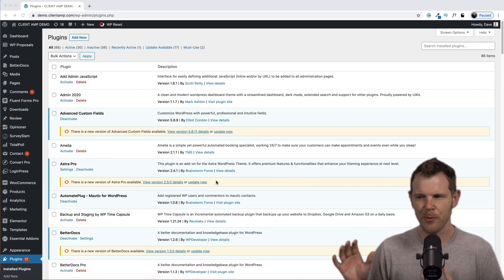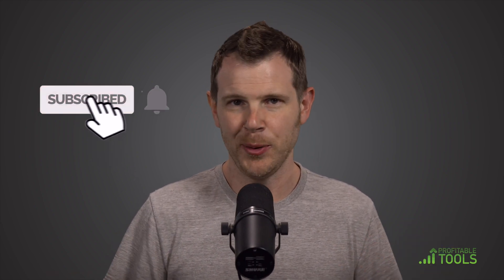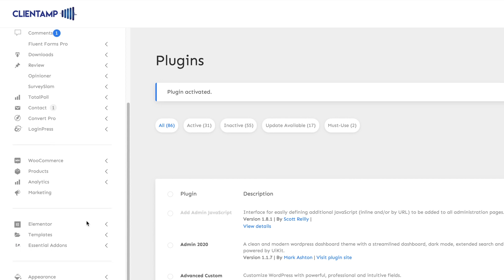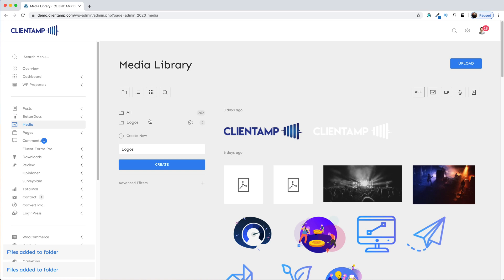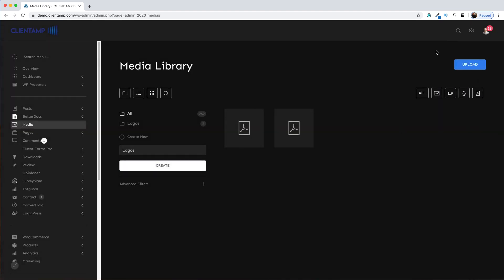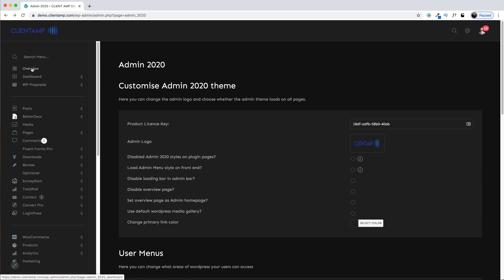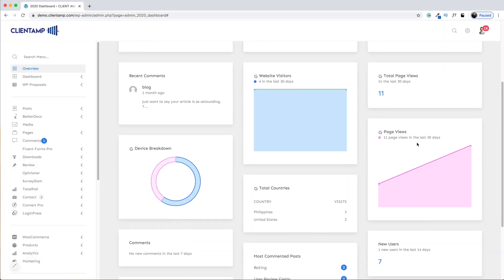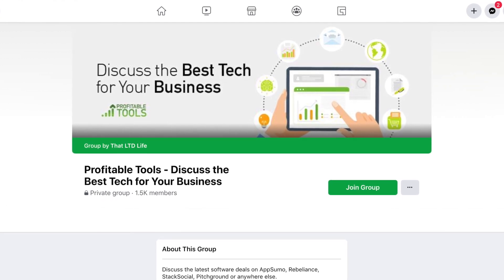Admin 2020: LIVE DEMO (A Complete WordPress Redesign)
WordPress has had almost the exact same admin dashboard for 17 years ...and it's a bit dated.

Admin 2020 is a plugin that restyles the backend and adds a few useful features, like search and analytics.